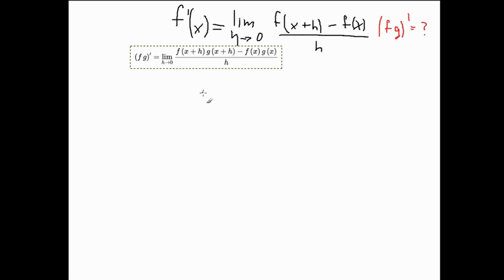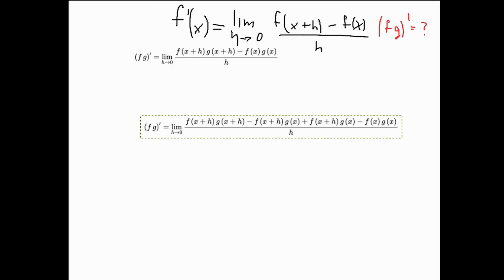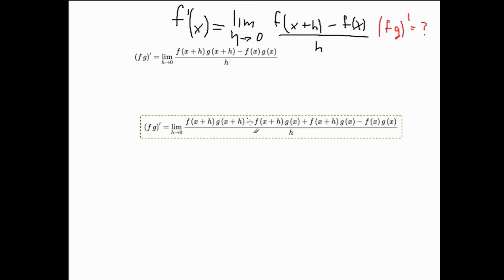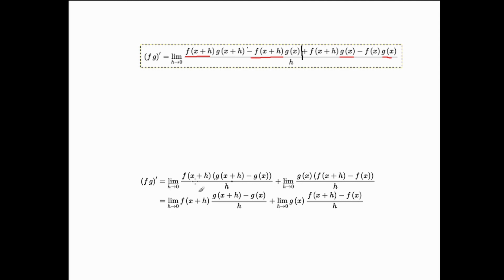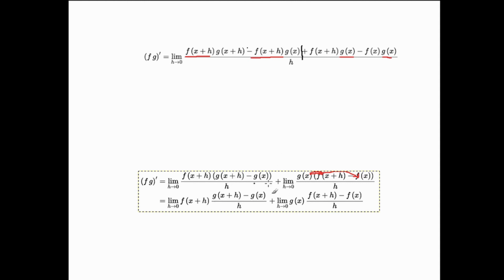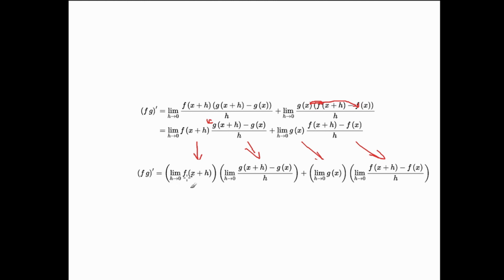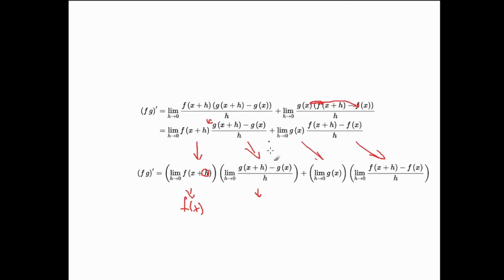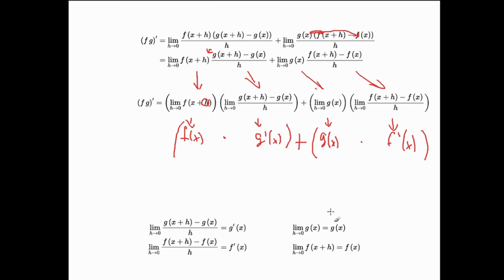Proof of the Product Rule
Proof of the Product Rule yay